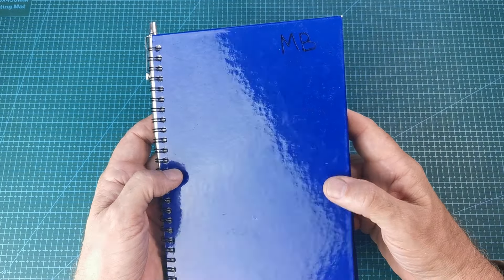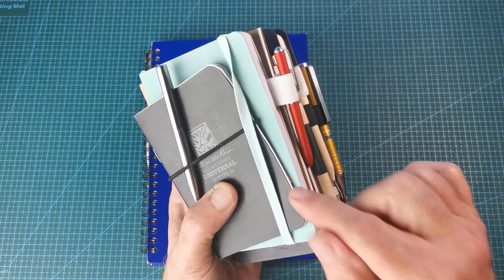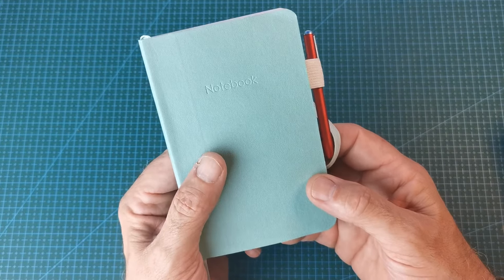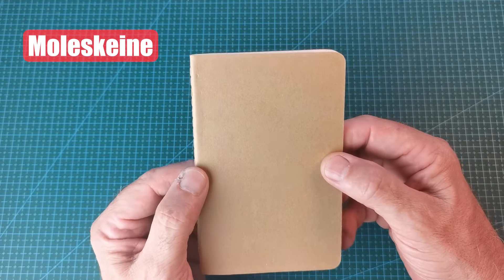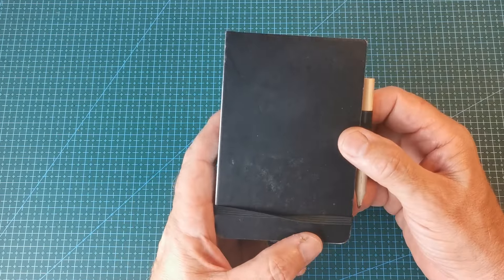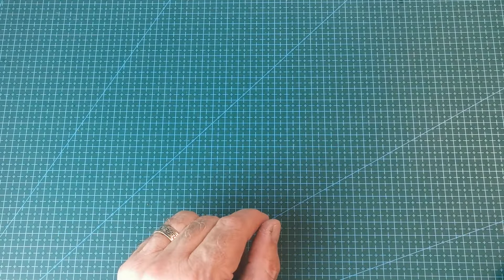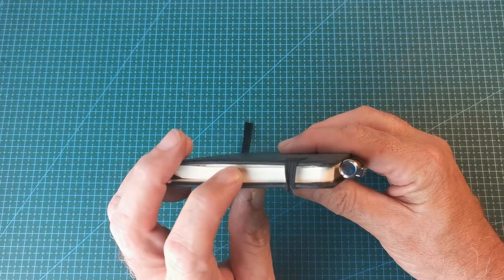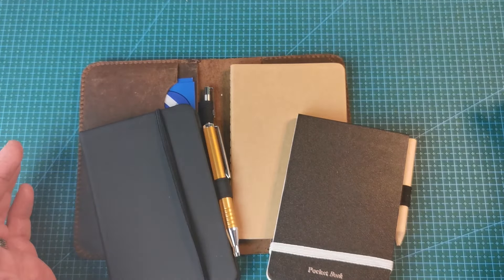The BEST POCKET NOTEBOOKS from Amazon in 2024...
When size matters! The six best Budget Pocket Notebooks from Amazon.
I have selected 6 great budget Pocket Notebooks suitable for pocket carry  or EDC pouches. A great place to start if you are new to EDC - or putting together an EDC set-up on a tight budget. There are a couple of bonus options if you want a pen and notebook in your pocket

Why not check ou my video on Mini EDC pens - perfect to combine with a pocket notebook!!

If you like or don't like my selection - please leave a comment? Which would choose instead?

- Rite in the Rain All-weather universal Notebook
- Moleskine Cahier Journal
- SIte Notes
- Tiger Police-style notebook
- Pukka A7 Pocket Notebook
- Similar to London Notes A6
- Herte - Leather Notebook cover
- Pen loop holders
- Parker Jotter
- Zebra Mini Ballpoint
- Zebra Expandz